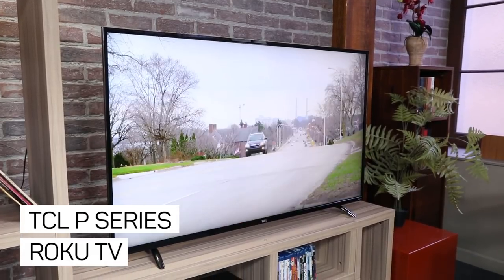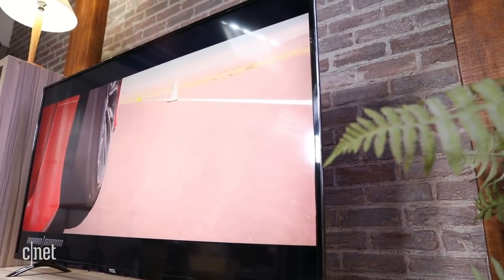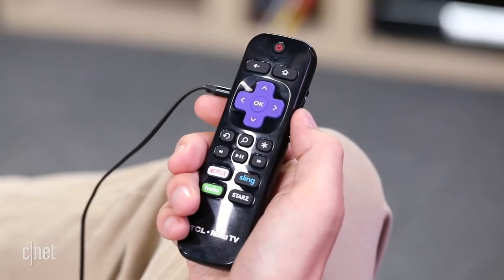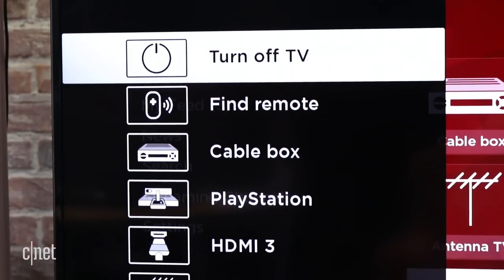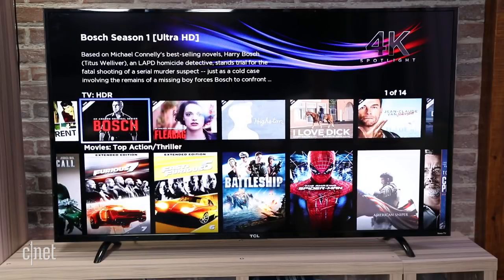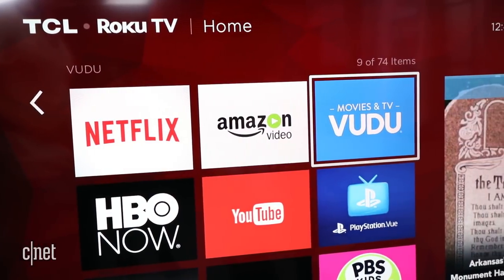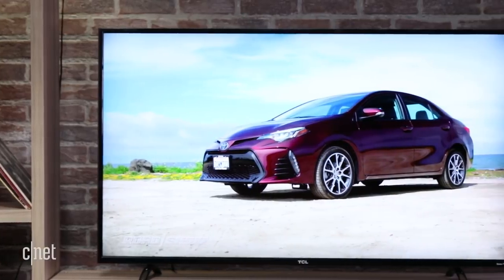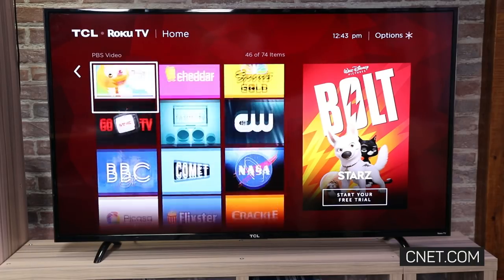Excellent Picture from an Inexpensive Roku TV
The TCL P series combines our favorite Roku-based smart TV system with picture quality that can stand with just about any LCD TV.